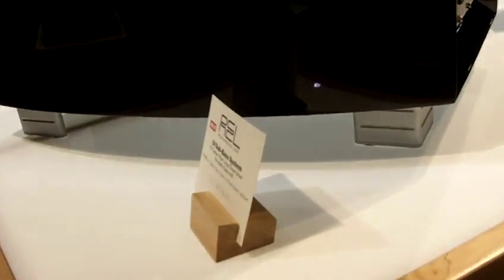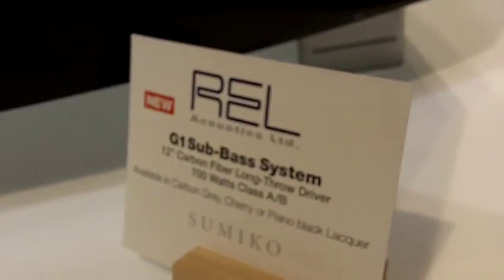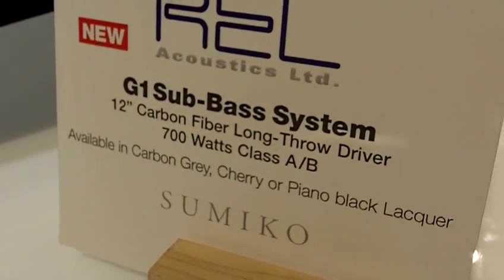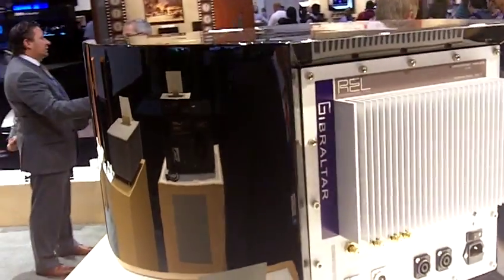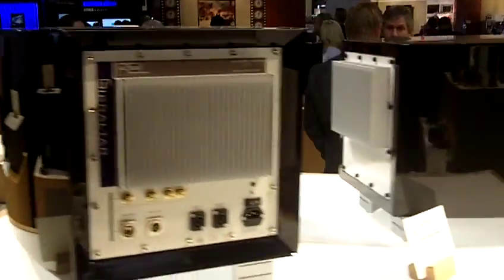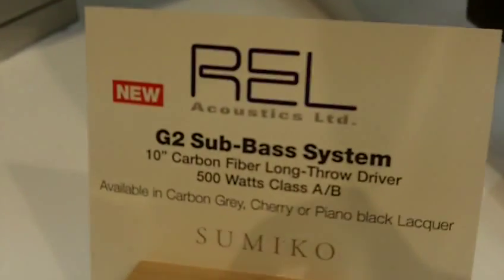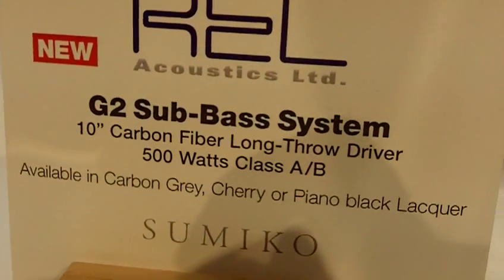Sumiko Introduces their REL G-1 Subwoofer